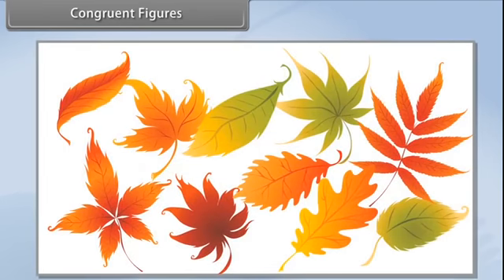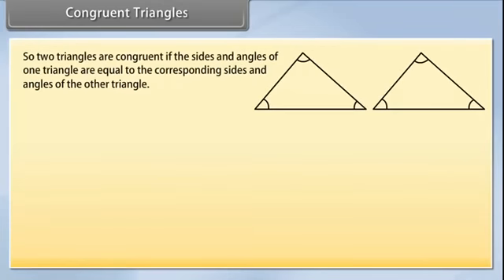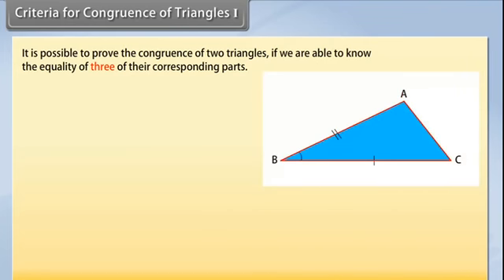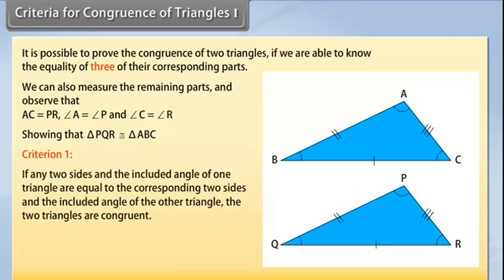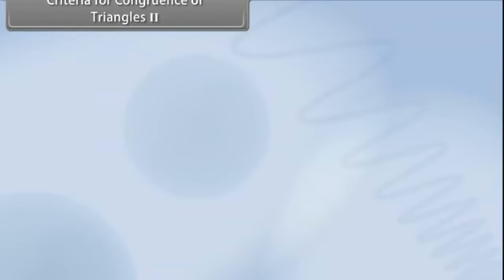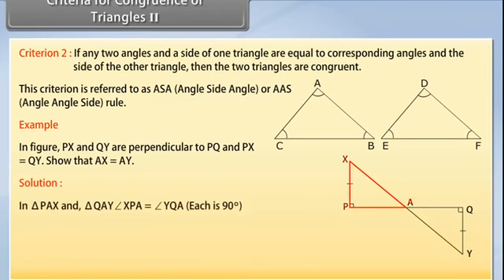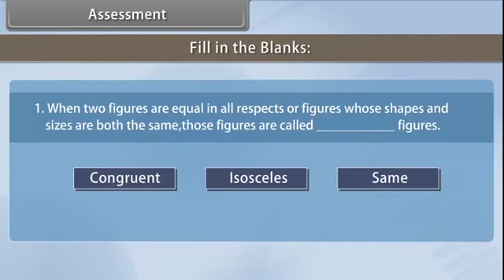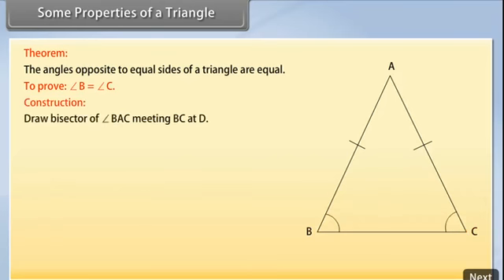Class 9th Mathematics Triangles Part 1- Free Video Lesson by Infotech Eduking